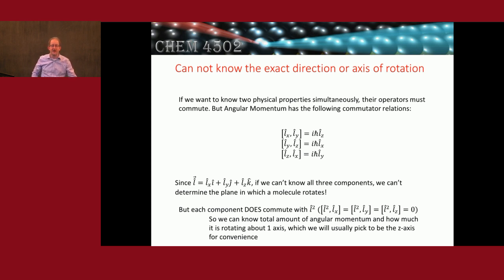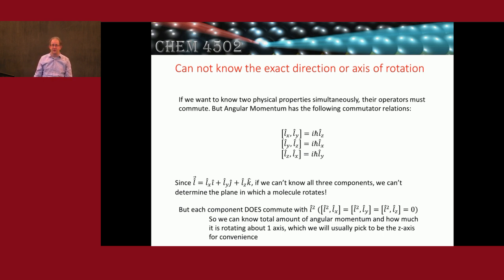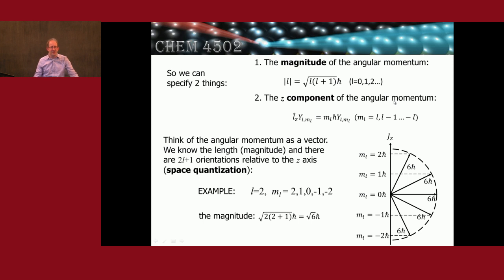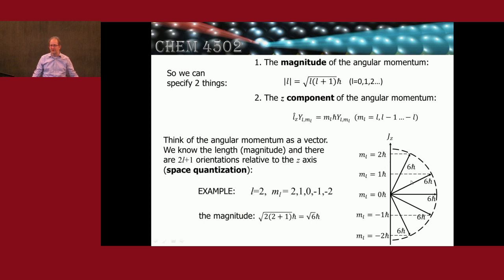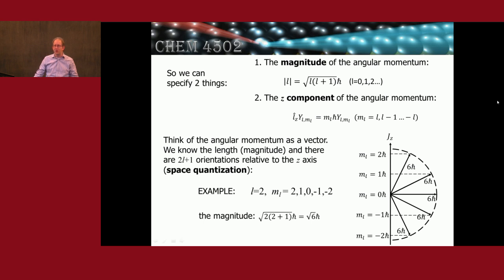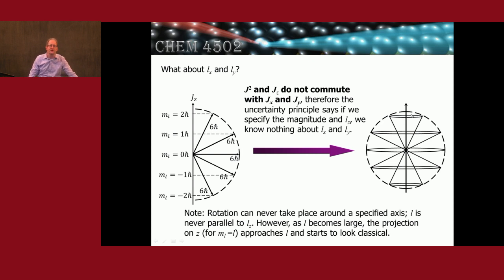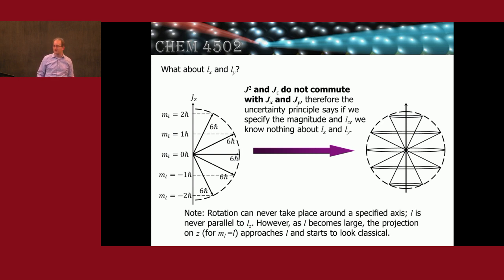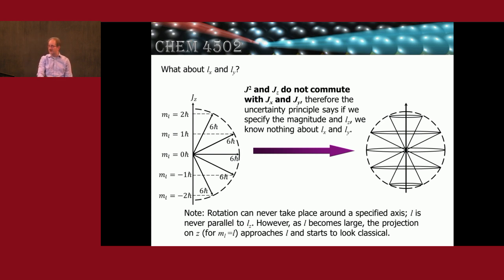Angular Momentum, Commutation and Uncertainty (Finishing Lecture 10)